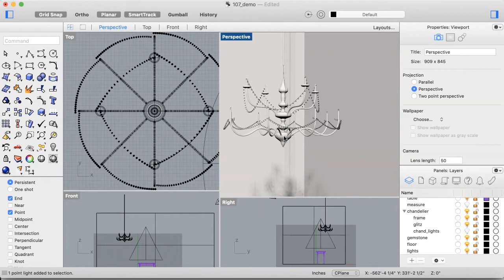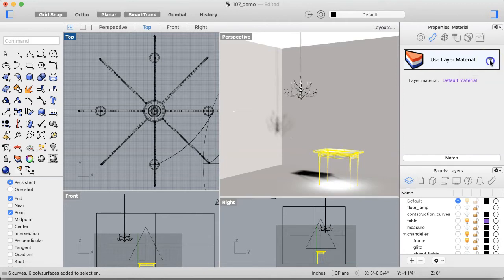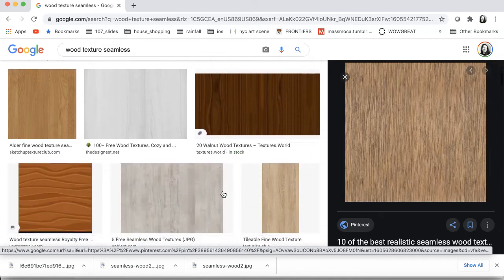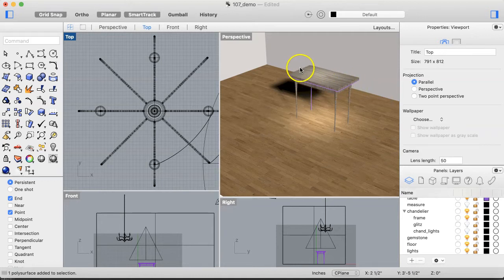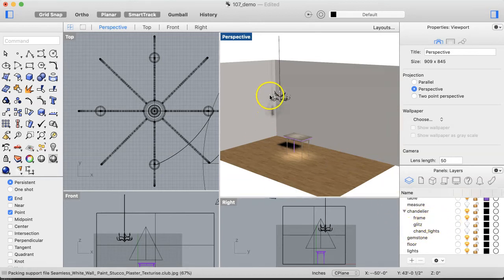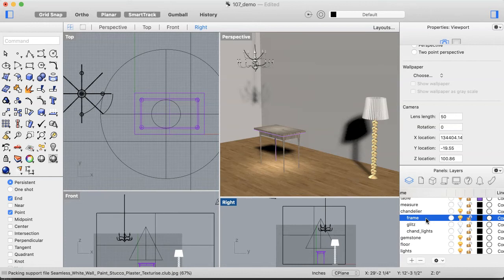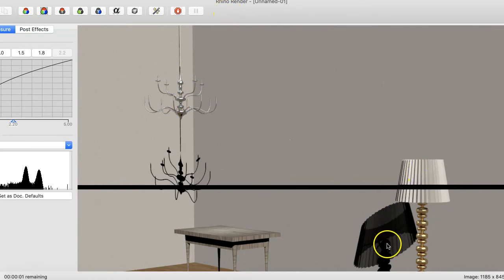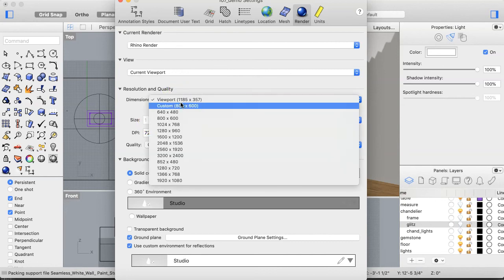Rhino Demo 6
Materials, Color Maps, finding textures, final rendering instructions.